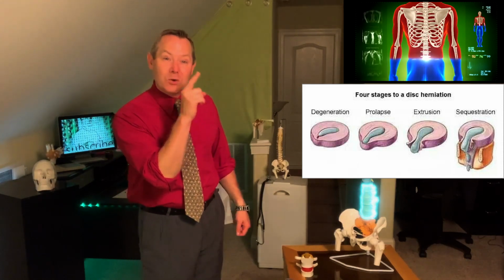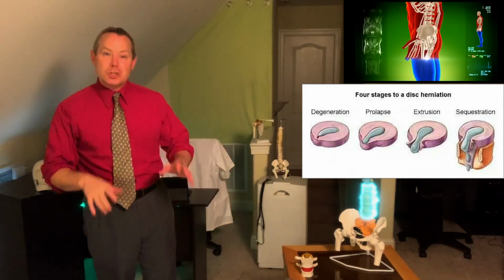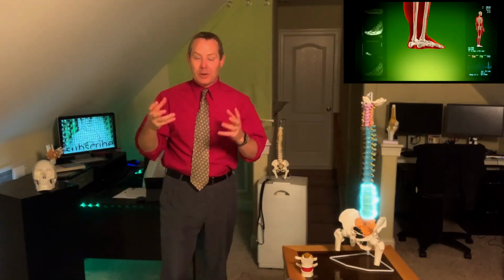Treatment for Back Disc Problems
Discussion of spinal disc issues,  basic anatomy and nervous systems. This video will give you the basic idea of where your pain is coming from and why you have symptoms in your arms or legs. There are several pictures which assist in the understanding of the problem one might be having with a spinal disc problem.